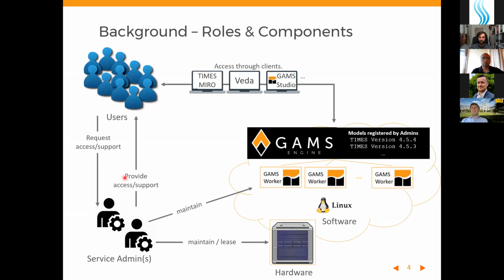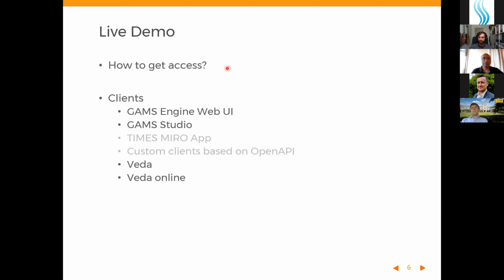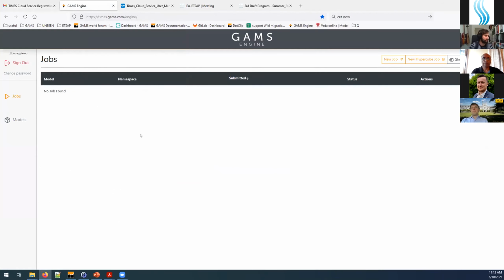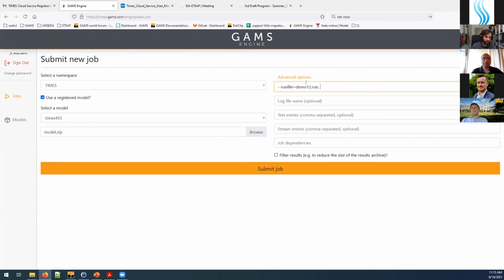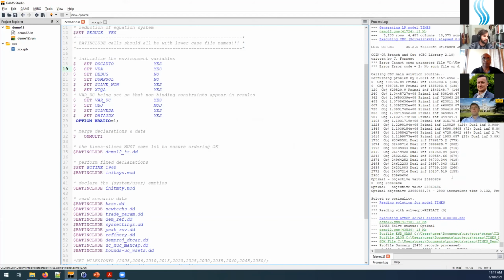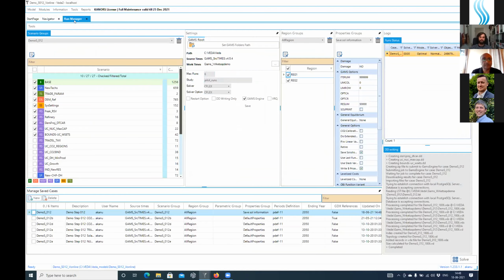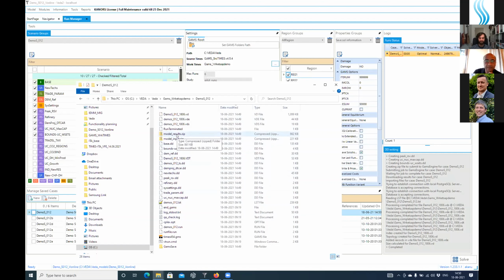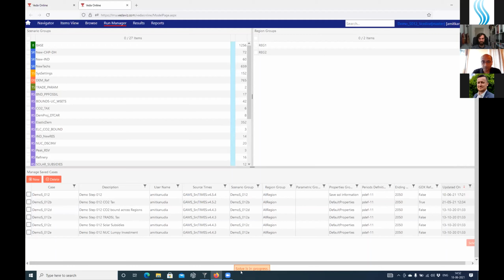14 The TIMES Cloud Service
Mr. Frederik Fiand, GAMS Software